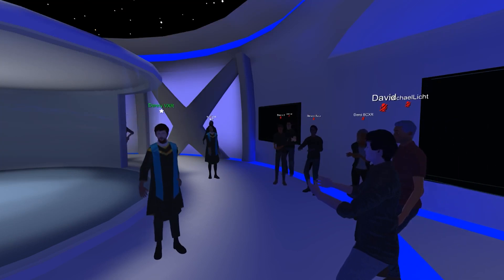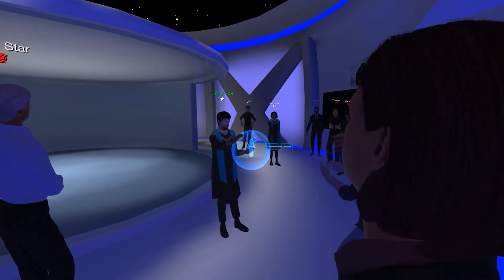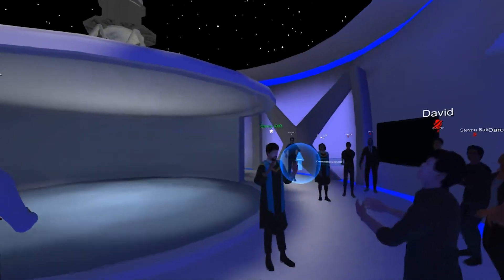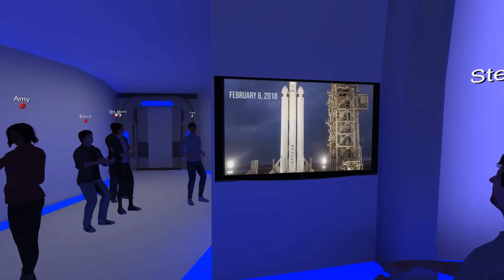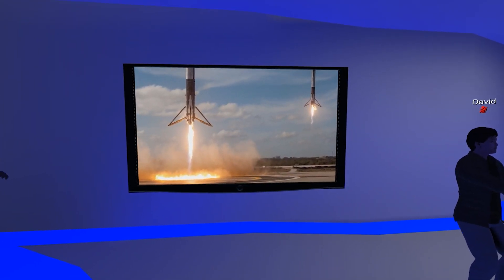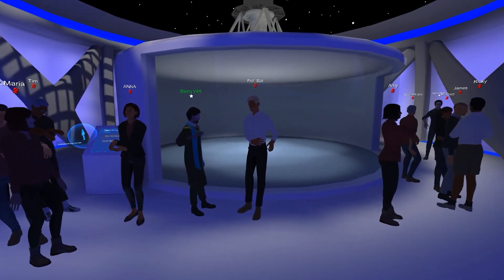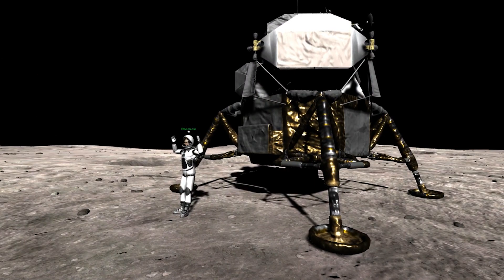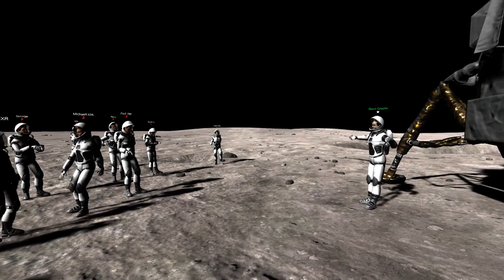VictoryXR Academy: Astronomy